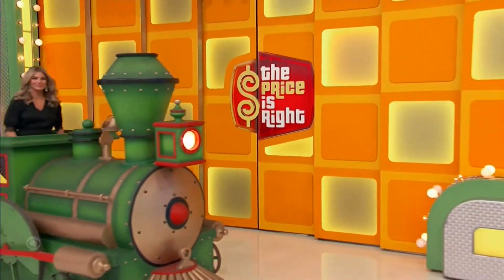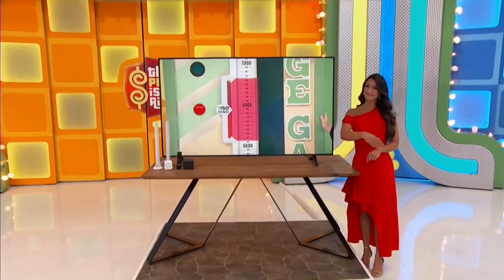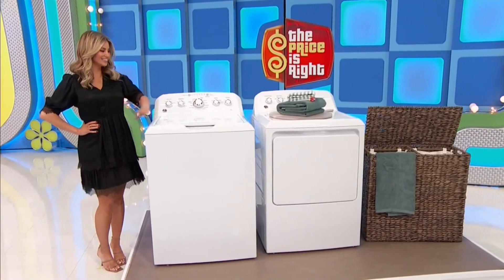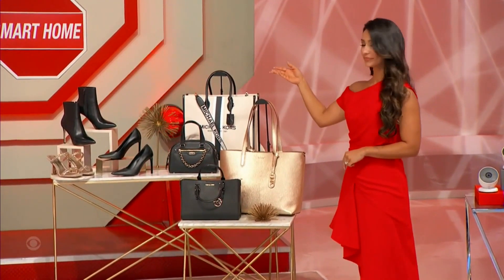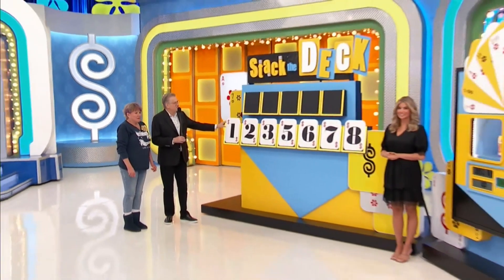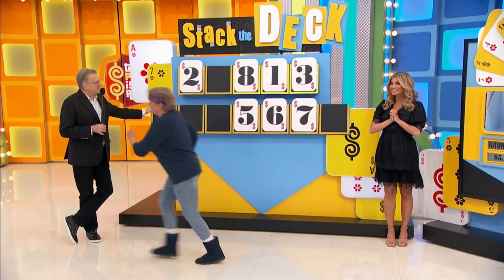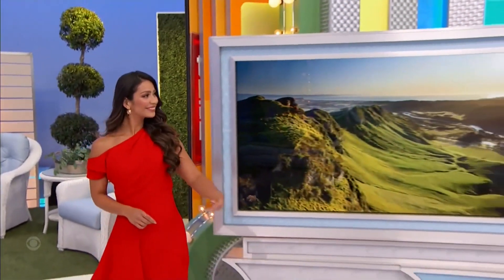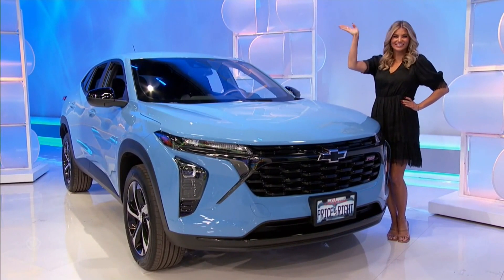Amber Lancaster and Manuela Arbeleaz 01 16 24